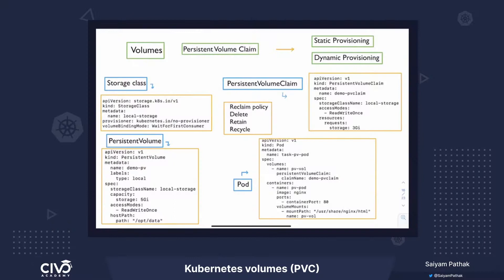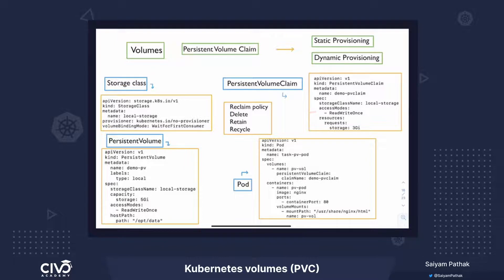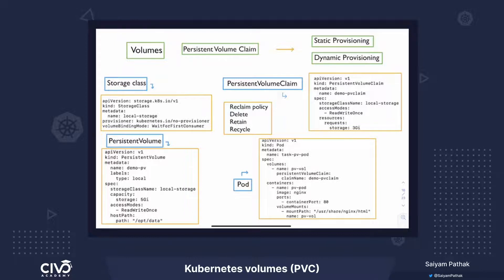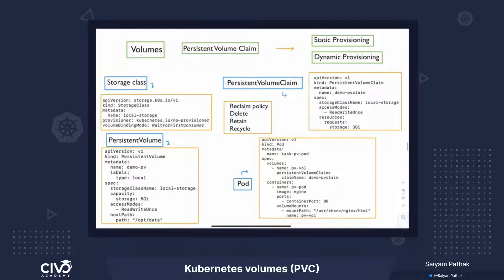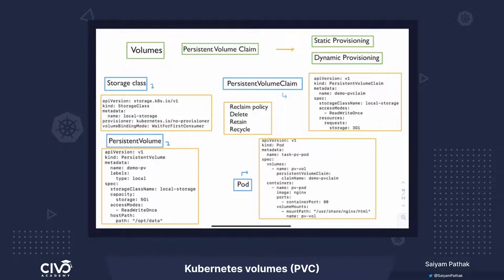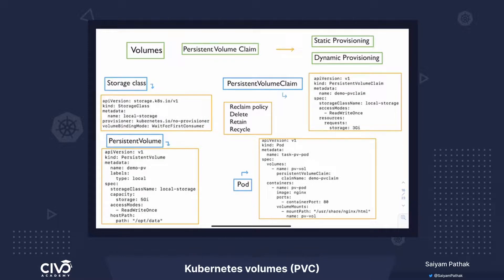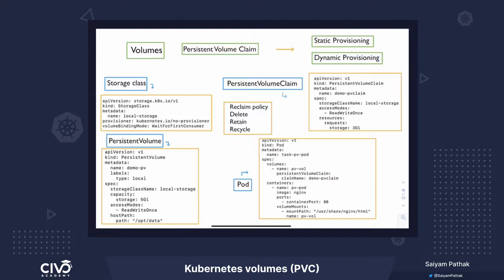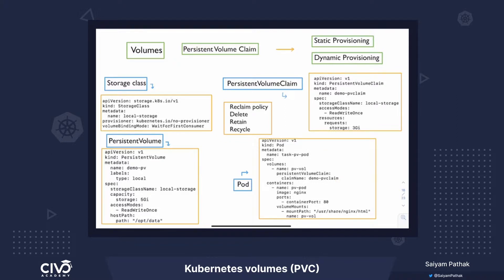Beginners Guide to PersistentVolume and PersistentVolumeClaim - Civo Academy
Discovering how to do static and dynamic provisioning with a PersistentVolume (PV) and PersistentVolumeClaim (PVC) for Kubernetes.